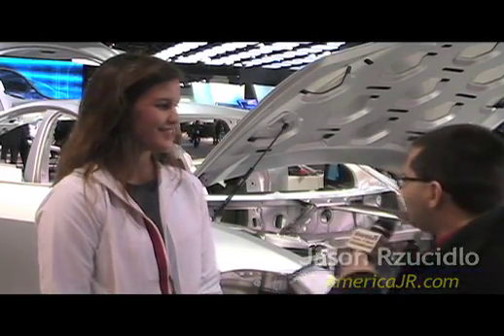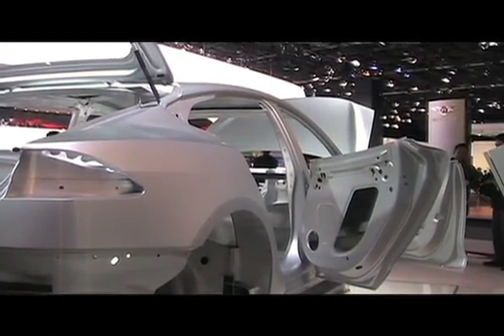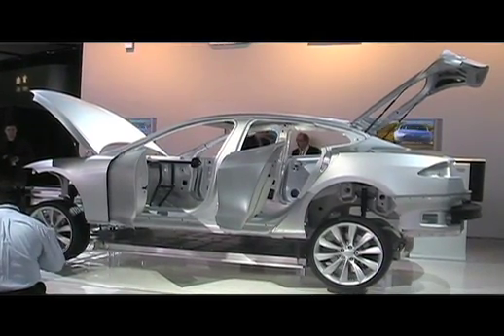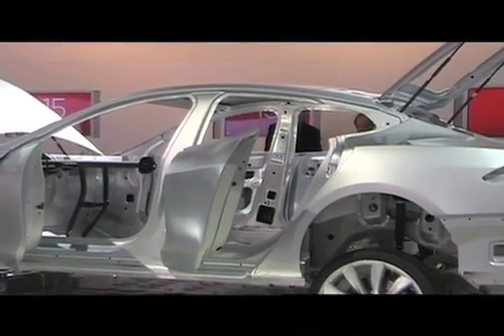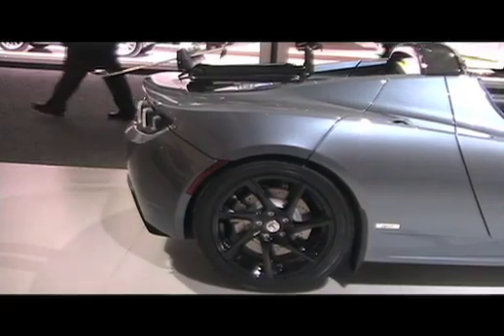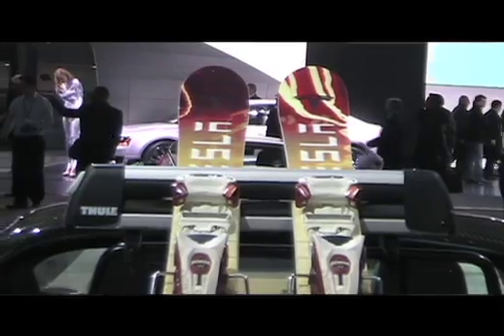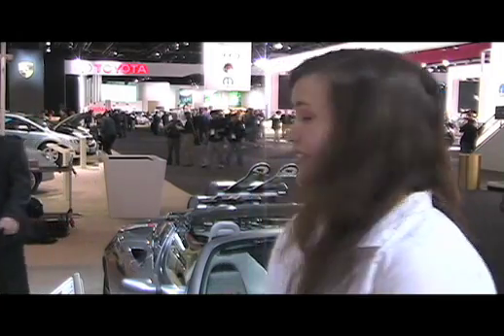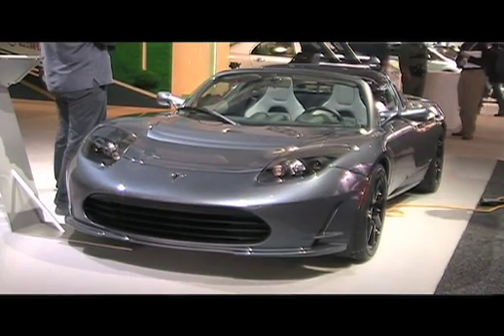Interview with Camille Ricketts of Tesla Motors about the Model S at 2011 NAIAS in Detroit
Tesla Motors unveiled the Model S chassis and body at the 2011 North American International Auto Show. It will eventually become a full-sized electric sedan. Production is expected to begin in early 2012 with a base price of $57,400. It should have a driving range of 160 miles when fully charged.